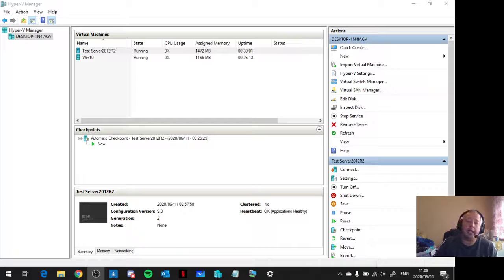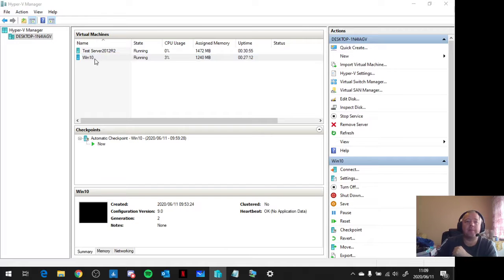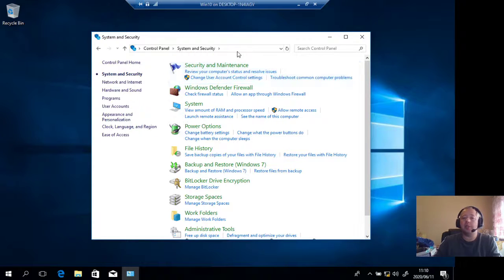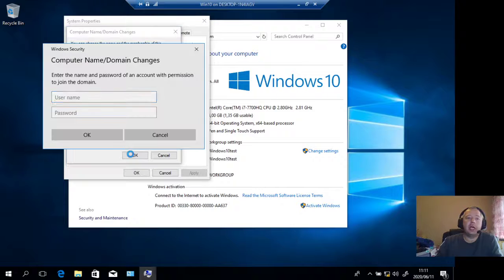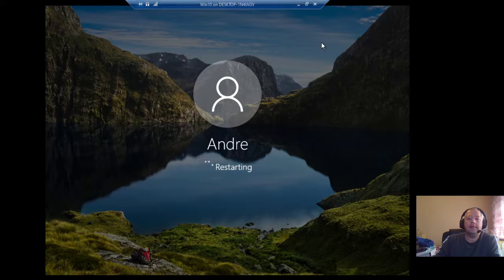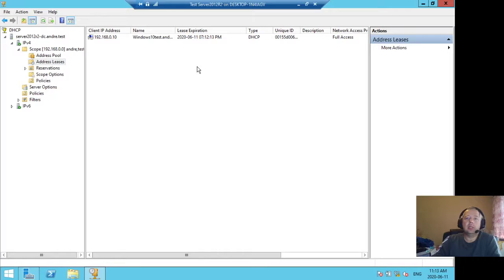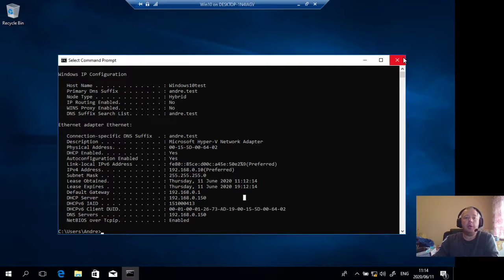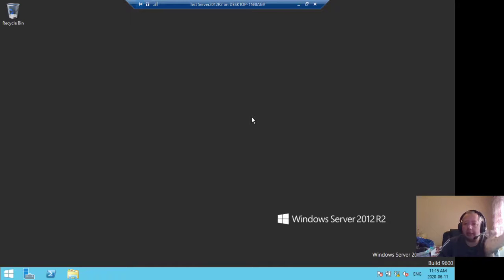Part09 Adding a PC to a Domain